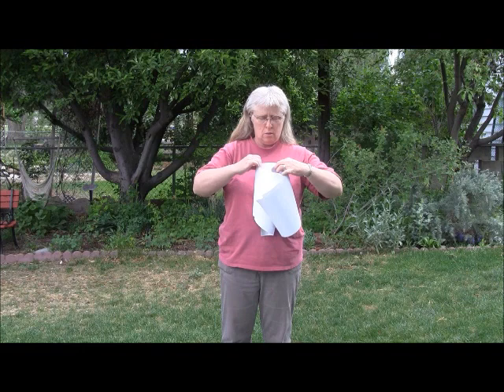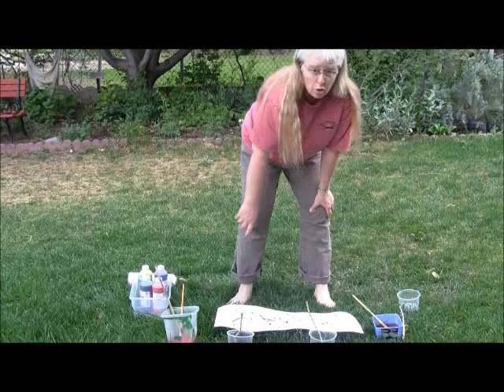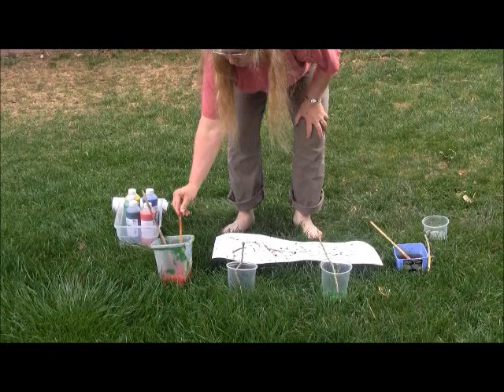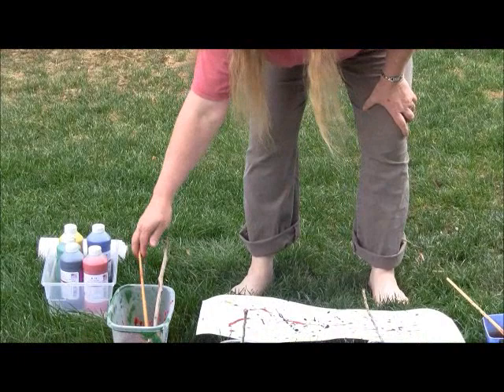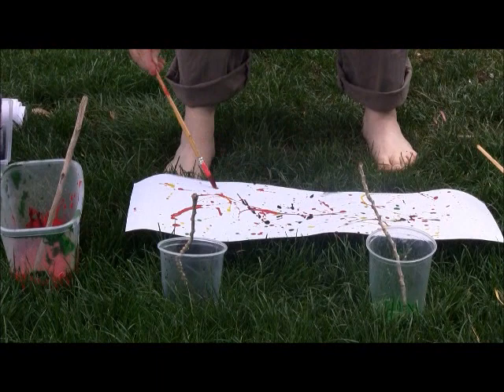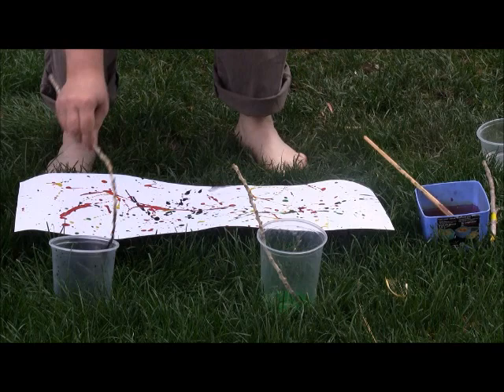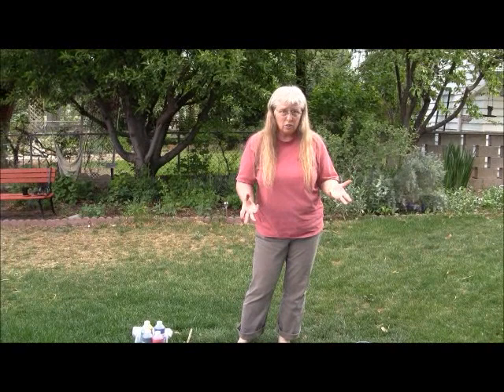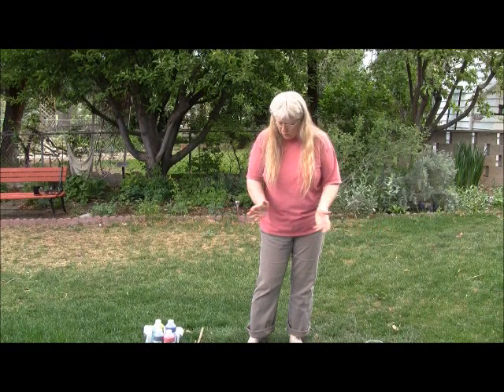jackson pollock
D51 Schools Art Heritage lesson on how to do the Jackson Pollock art lesson with students.